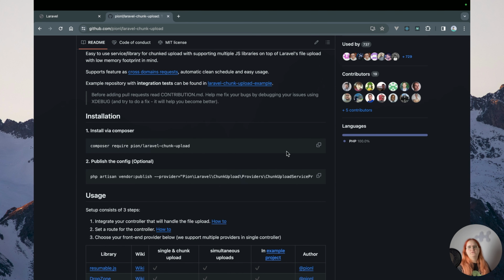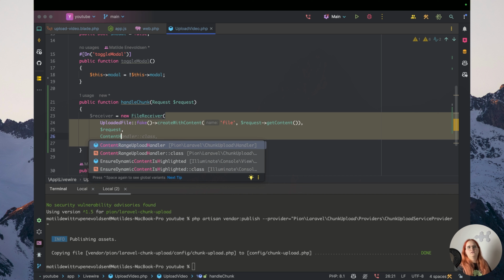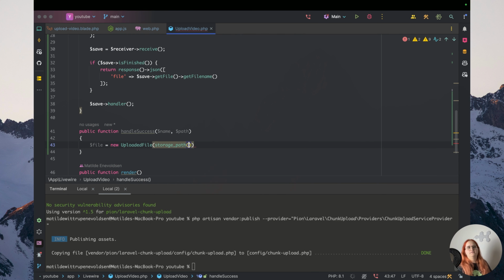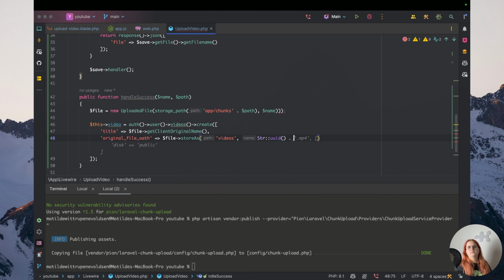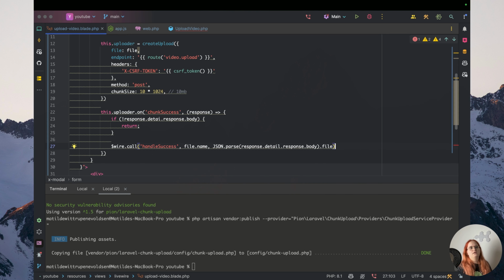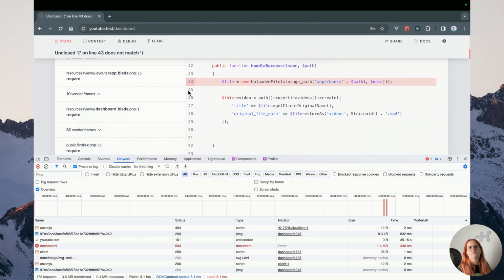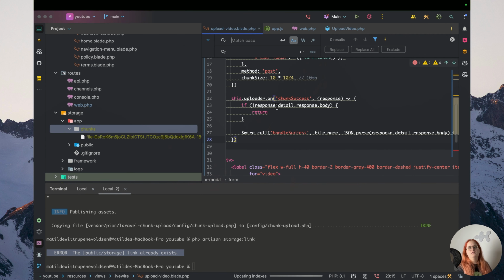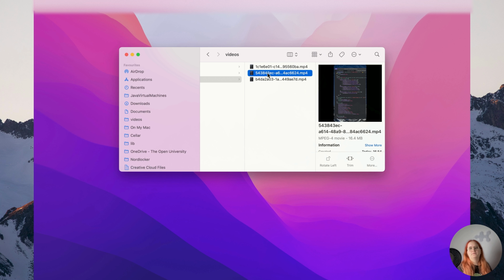How to create a YouTube clone with Laravel 10 | Store original video | #8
In this video we will chunk the video upon uploading it.